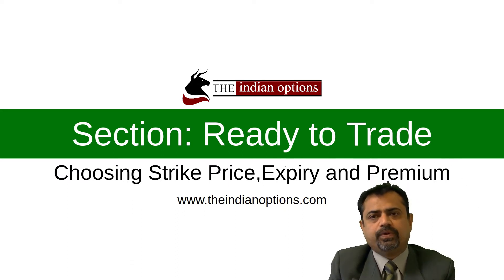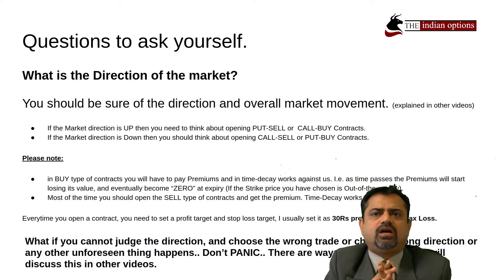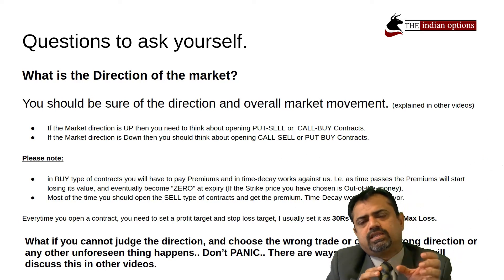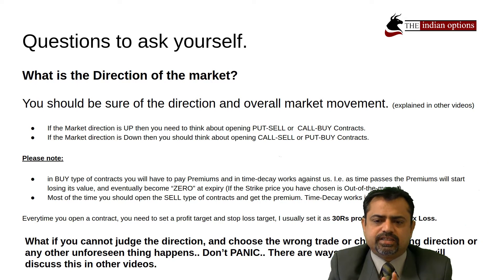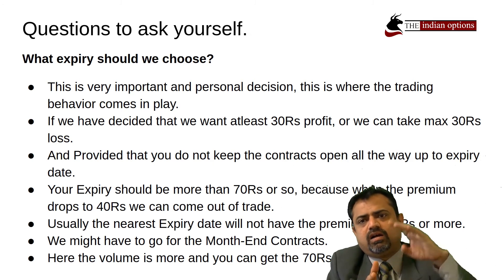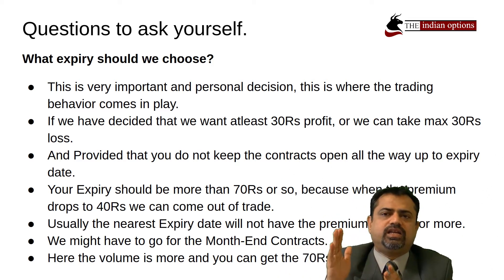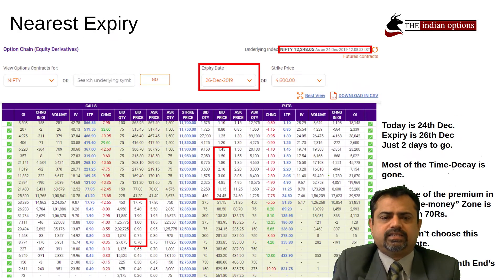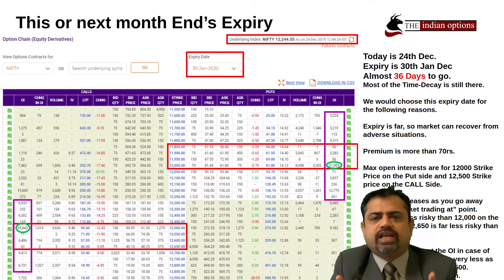Section Ready to Trade: Choosing Strike Price, Expiry and Premium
strive very hard to give you genuine Indian Options knowledge which would eventually help you to become a very successful Options Trader. We believe and preach putting as less risk to capital as possible and earn less but consistent profits on daily basis.

In this series there are total 8 Sections and over 80+ Videos.
We really insist that you see the videos in sequence to get most out of it, and learn Indian options from Beginner level to Advanced Level in increasing level of Difficulty.

Section 0: Overall Introduction - 1 Video

Section 1: Options Basics - 18 Videos

Section 2: Damn Risky Options - 15 Videos

Section 3: Ready to Trade - 7 Videos

3.0 Section Ready to Trade: Introduction
Just a simple video to give an overview of what we are going to learn in this section.

3.0.1 Market Crash, Market Soars, and Premiums
In this video I speak about different kinds of markets, and what we should normally do in each situation. We are more concentrated on the fact that in each of these kinds of markets how the premium reacts.

3.0.2 Choosing Strike Price and Expiry
Million Dollar question is always what should be strike price and Expiry, well this is more of a personal choice, but I'm trying to explain how and what you should try to choose. Rest depends on individual.

3.0.3 Market timings
There are certain times when the market is most active, through this video I'm trying to explain the rationale behind and suggest some actions to take at the specific times.

3.0.4 Premiums Reaction to Crash
Very detail explanation of how much the premium is expected to rise based on expiry, beautiful graphs and examples are taken to explain the concept more clearly.

3.0.5 What you need to become Options Trader
This video is not technical at all, its kind of a check-list of what you might need in order to become an options trader.

3.0.6 Message for NRI's
A Friendly NRI to NRI message and appeal to fellow friends to think about trading in options.

Section 4: Basic Trading Strategies - 8 Videos
Section 5: Trading Behavior - 22 Videos
Section 6: Record Keeping - 5 Videos
Section 7: Video Blogging - 4 Videos
Section 8: Advanced Trading Strategies - 5 Videos

for more information.

You will have to register on our website to download the course materials which are explained in our videos.
After you register you should get the link of the downloads page by Email.

If you have any questions please don't hesitate to leave the comments, we will get back to you as soon as we can.